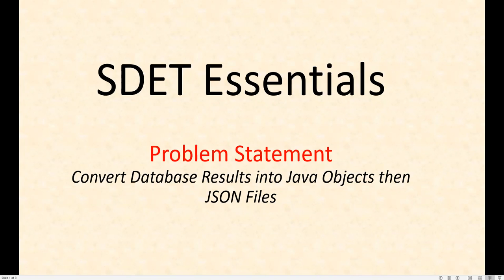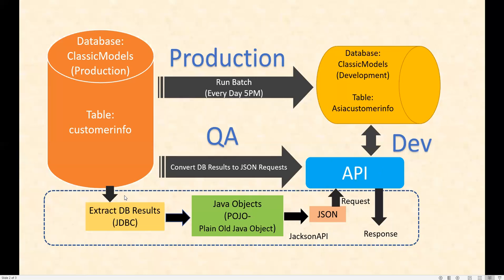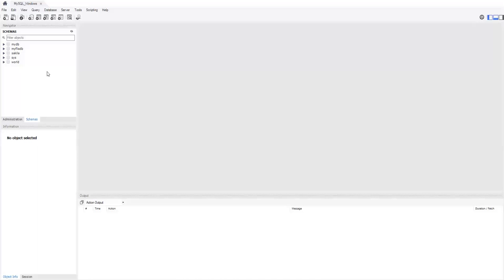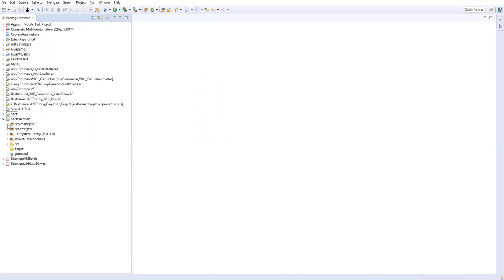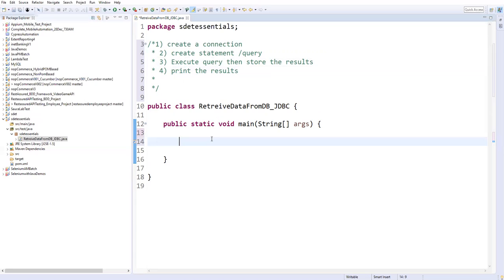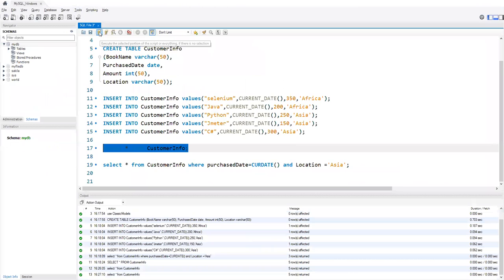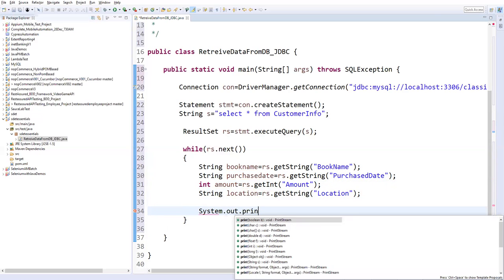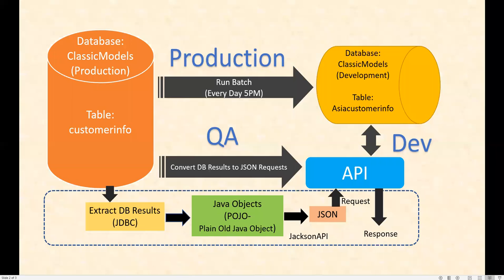Part-1| SDET Essentials| How to Convert Database Results into JSON Files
Topic : How to Convert Database Results into JSON Files Part-1